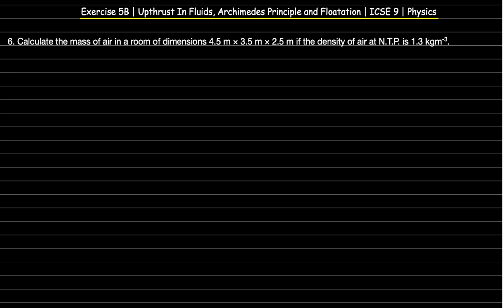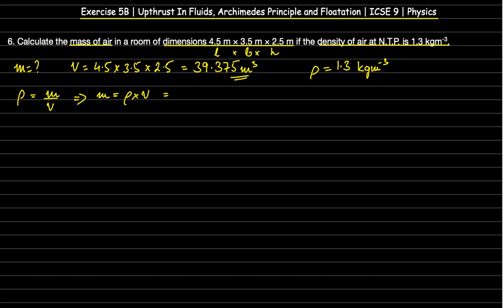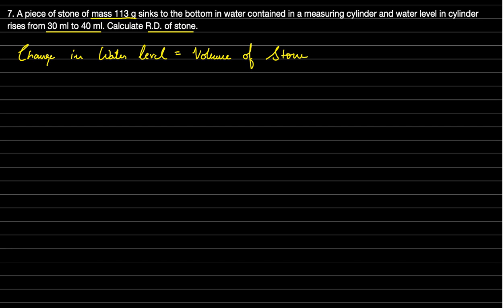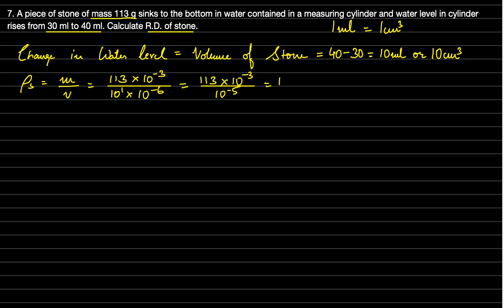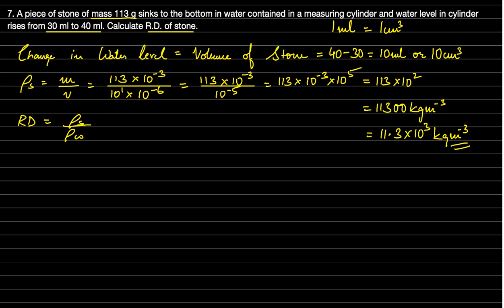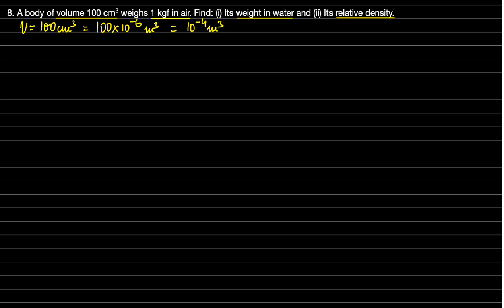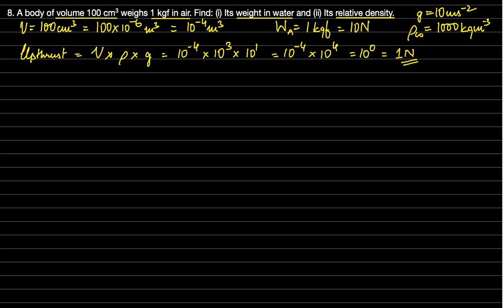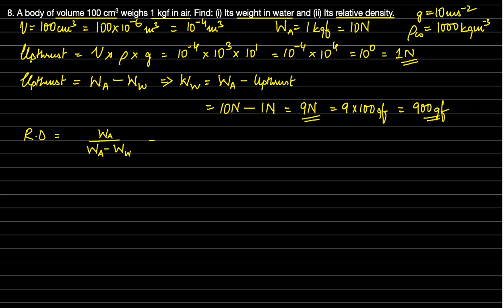ICSE 9 Exercise 5B Upthrust In Fluids Archimedes Principle Floatation Physics in ENGLISH(Q6,7,8)